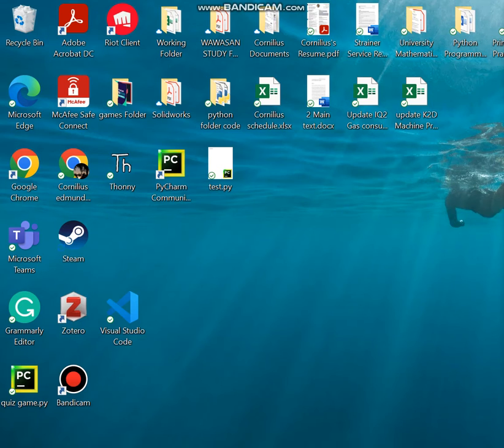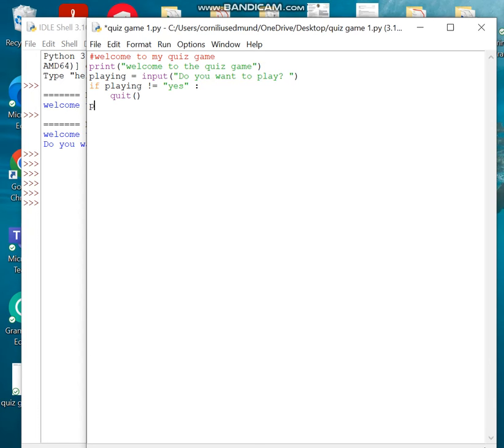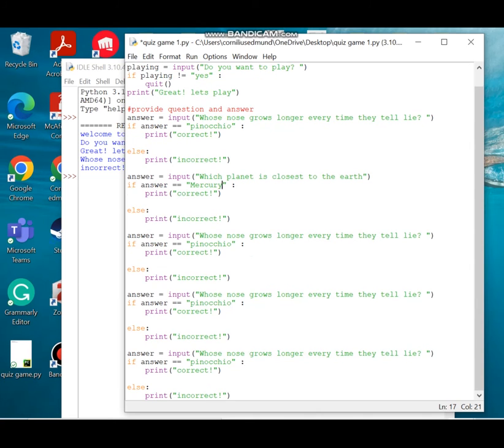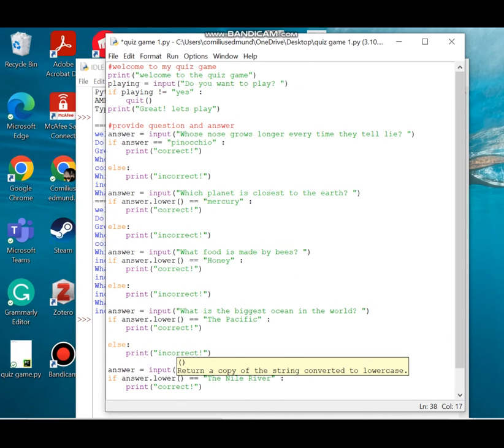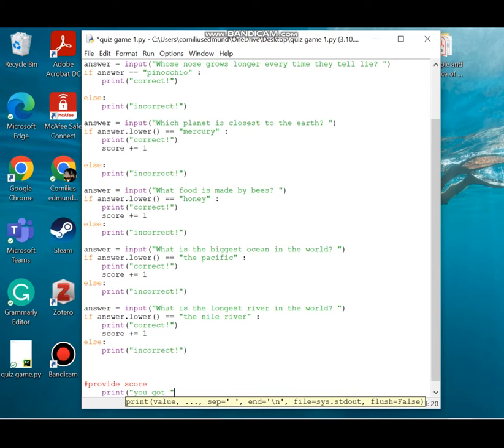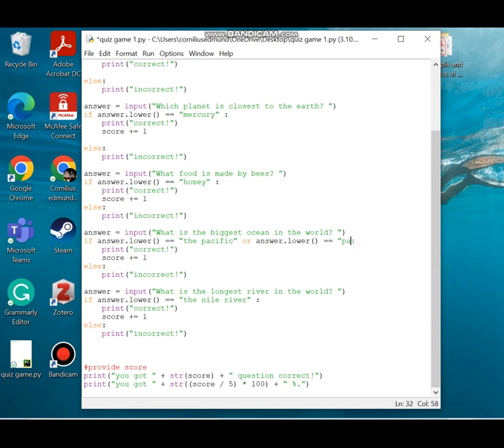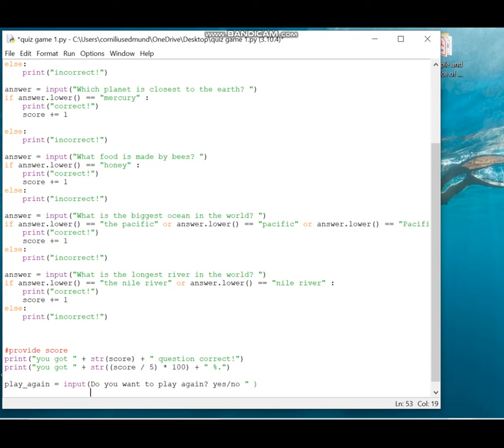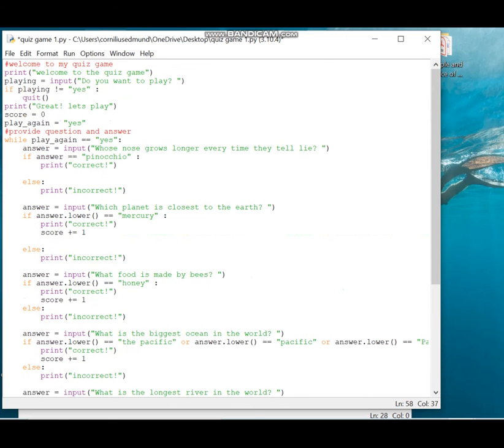3PYT1 033180102 Assignment2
This Quiz is my first python project and I hope i can be better in it